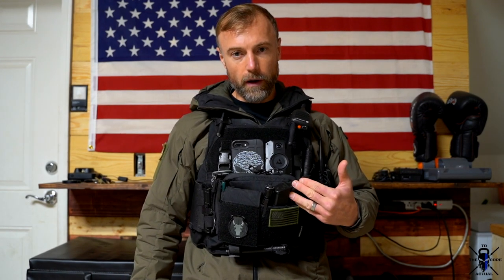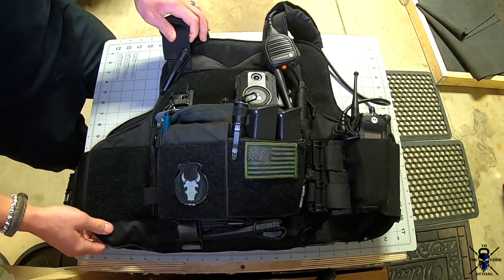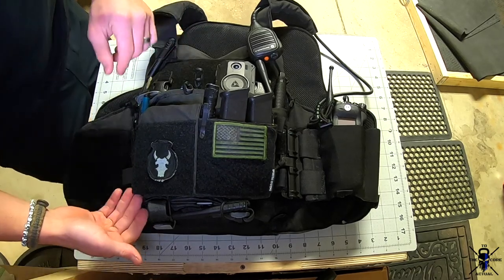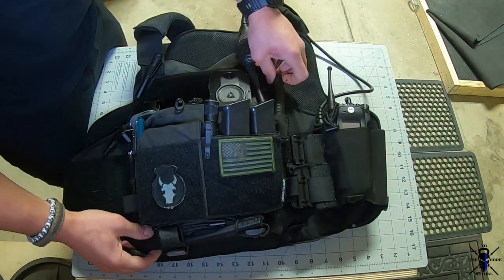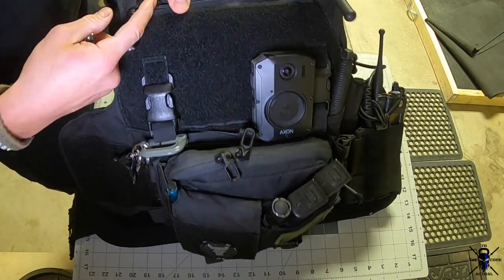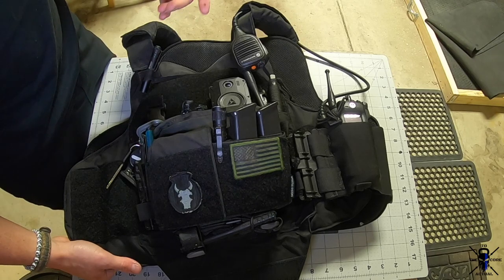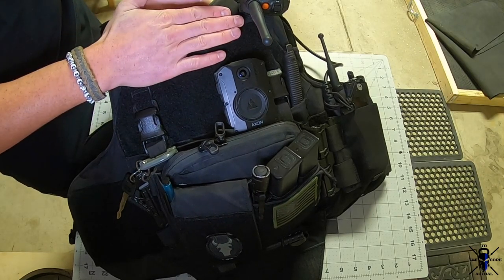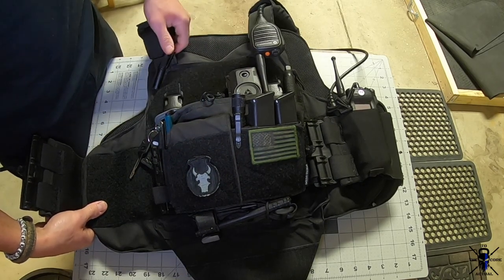Velocity Systems Low Profile Armor Carrier Long Term Review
We get a lot of questions from police officers about which body armor carrier we recommend. I've had several varieties over the years and this is my latest one. I did a lot of research before purchasing a Velocity Vest and this one is the best one for the money. This is my honest review and I point out the positives and the negatives after wearing this vest for over a year. Please let us know if you have any questions. Hope you all are enjoying the content.
Gear:
Vest

Fitness Gear Links
Rogue fitness bells: Can’t find them listed on Amazon
Alternate Kettlebell Kings
Pat Macnamara bands: Can’t find them listed on Amazon
Alternate Resistance bands
JYM BCAAs
EVL vitamins
Under Armour shorts
Garmin watch and HRM
Hoka running shoe

5.11 Bag AMP12
5.11 Bag AMP24

Mini Kit:
Ferrocerium Rods
Surefire Back-up
BAOFENG UV-5R
Power Bank
CAT Combat Tourniquet
6” Israeli Bandage
Millennium Food Bar
Kevlar Cord
Lockpick Basics
Emergency Blanket
Micro Light
Mini Bic Lighter
Covert Cuff Key
Folding Razor
Water Bag
Water Purification Tabs
Spark Lite Fire Starters
Medical Gauze
Fanny Pack

Camera Gear
Sony A7siii
Sony A7iii
GoPro Hero 11
GoPro Hero 10
Lens

DJI
Wireless Mics

Audio
Shure Mics
Mic Arms

Overhead rig

GVM RGB panels:
Amaran 100
Amaran 200
Quick release for Camera

Light Box:
Apature light dome 2
GVM RGB

Godox TL60 RGB Tubes